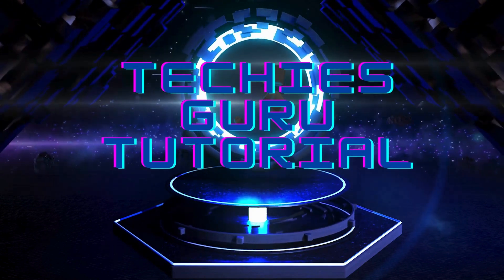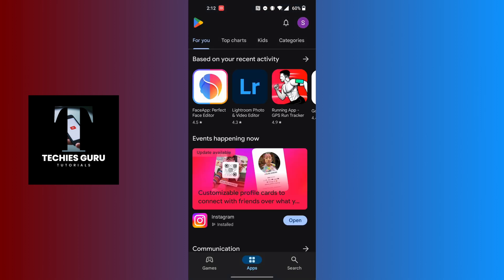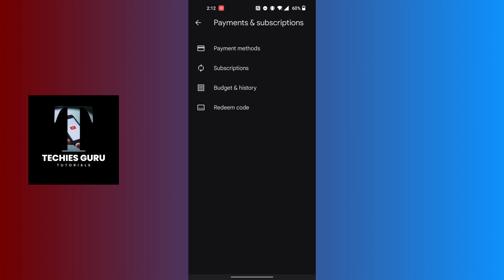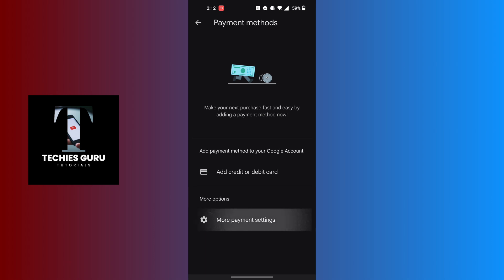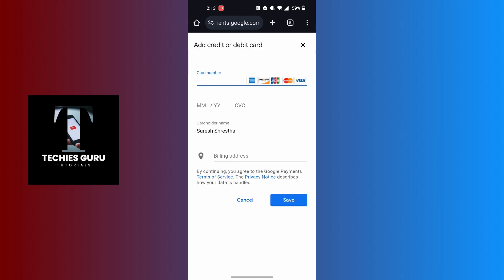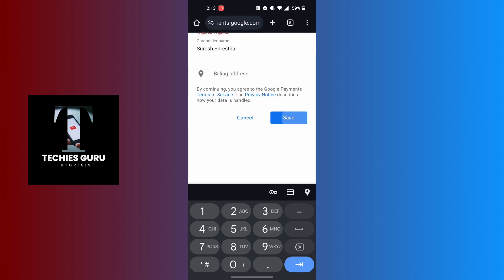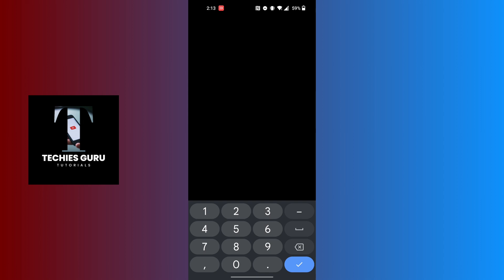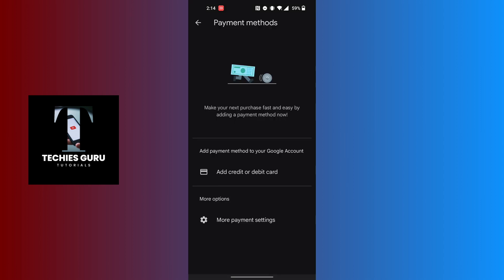How to Add Payment Method on Google Playstore?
How to Add Payment Method on Google Play Store (2024) | Easy Step-by-Step Guide

In this video, we’ll walk you through how to add a payment method to Google Play Store in 2024. Whether you want to add a credit card, debit card, PayPal, or another payment option, this guide covers everything you need to make purchases for apps, games, subscriptions, and more!